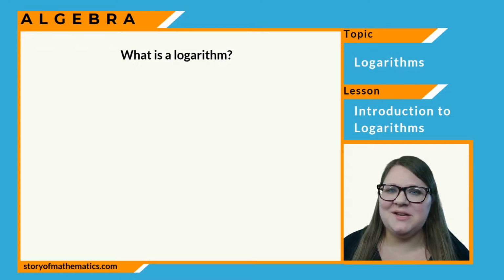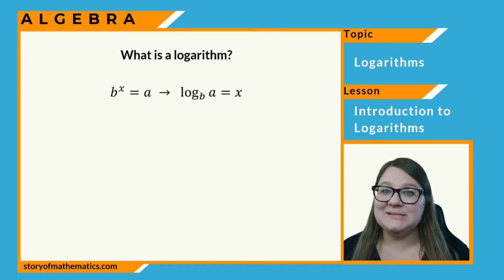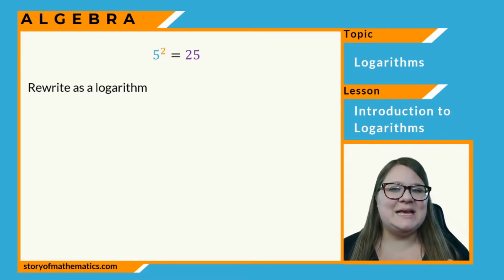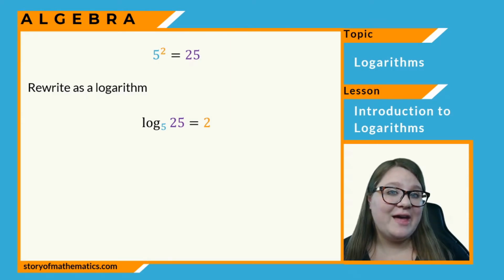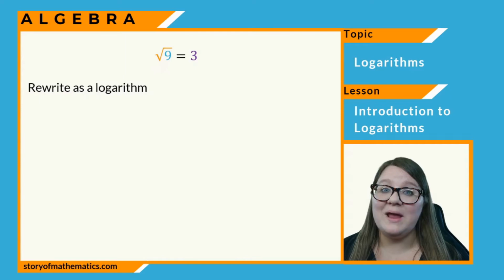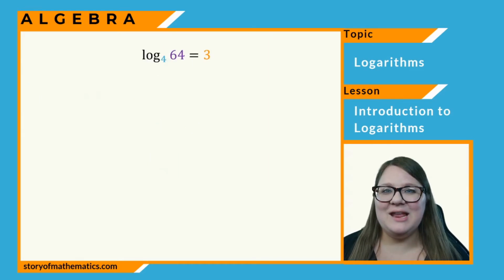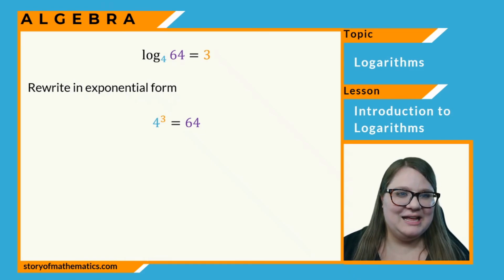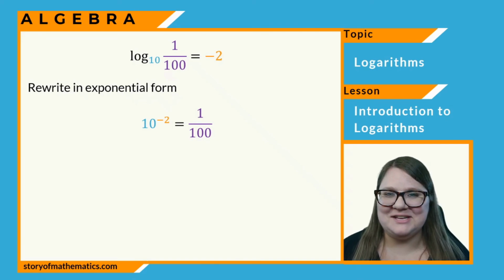Introduction to Logarithms - 1/7 - Logarithms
The logarithm is the inverse function to exponentiation. That means the logarithm of a given number x is the exponent to which another fixed number, the base b, must be raised, to produce that number x.